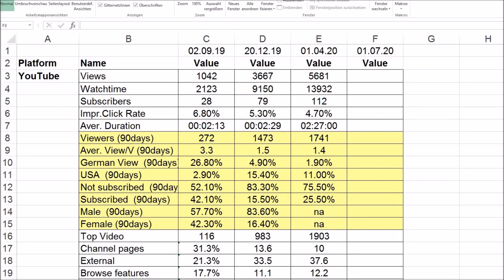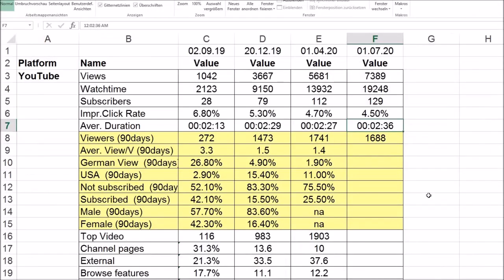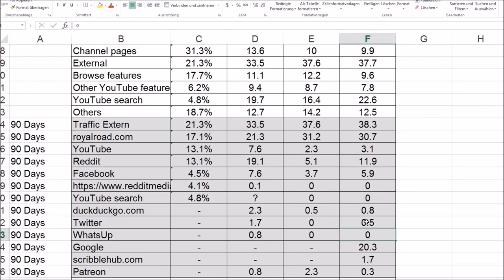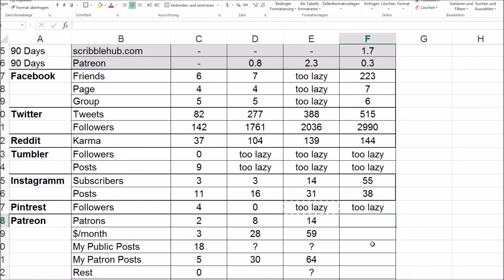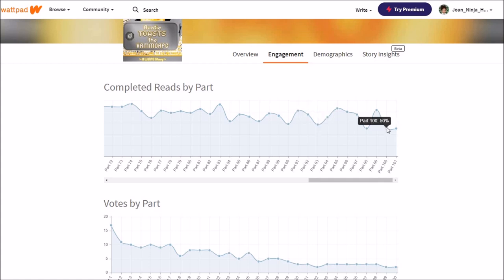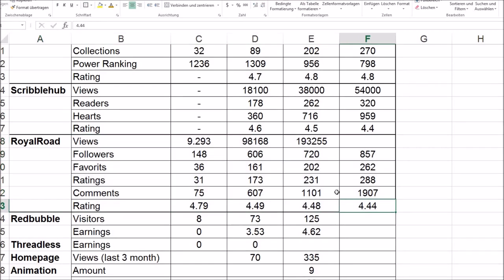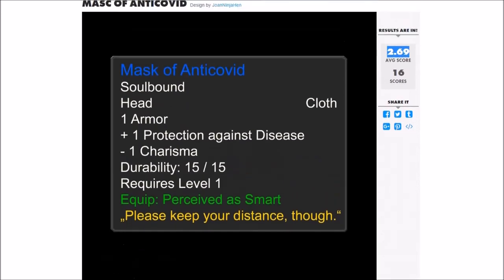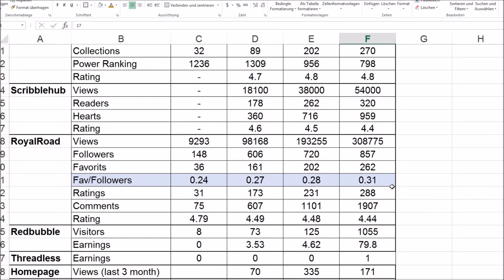Quarterly Statistics and Charts of Project Joan Ninja Hen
Do not watch if you don't love numbers! XD